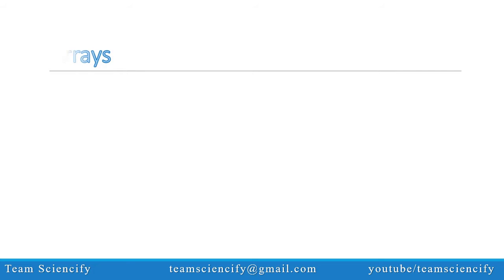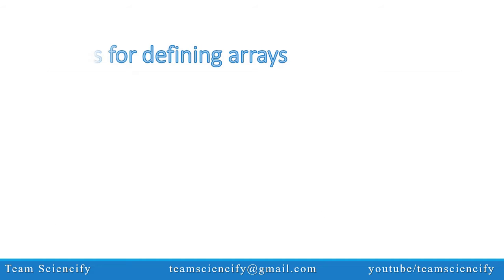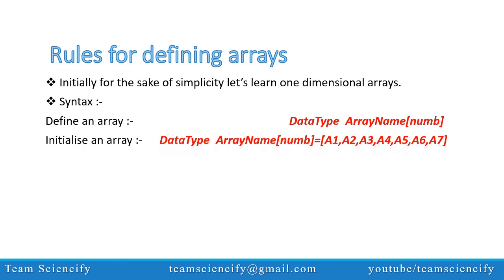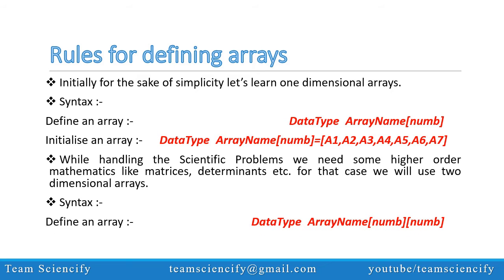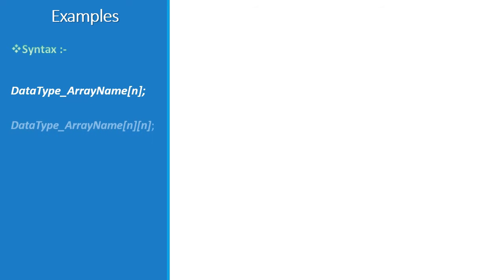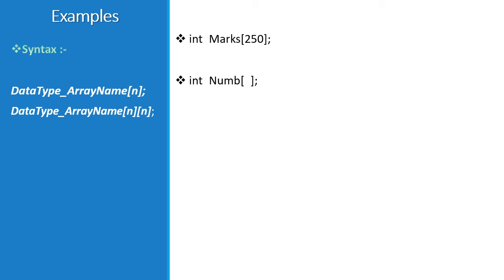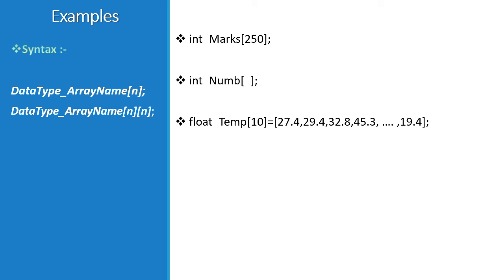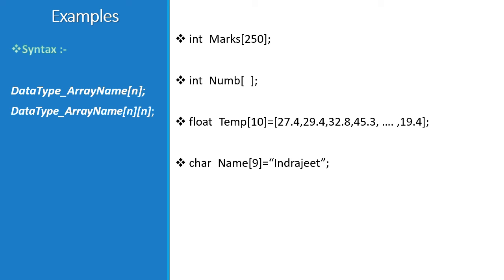C-Programming- Learn 9 Constants & Arrays